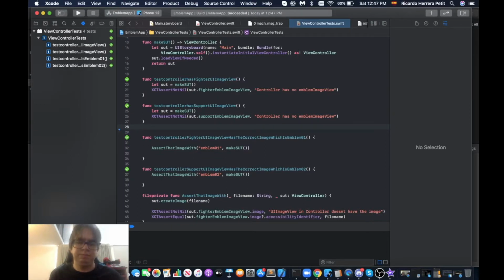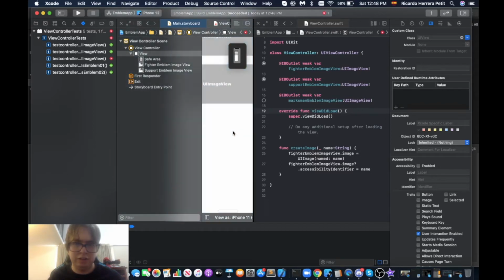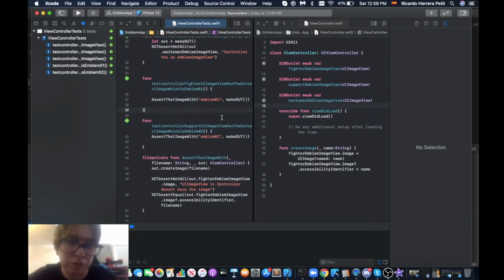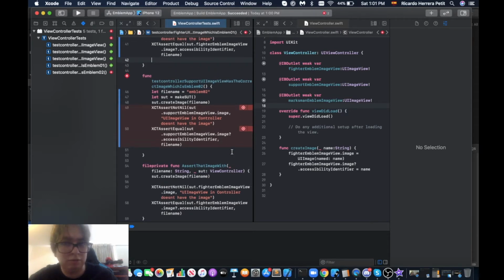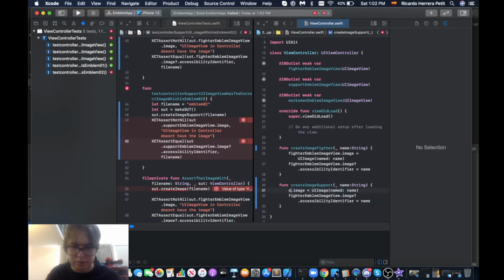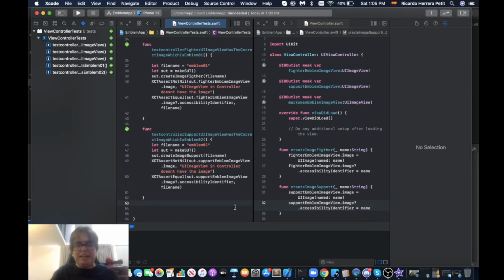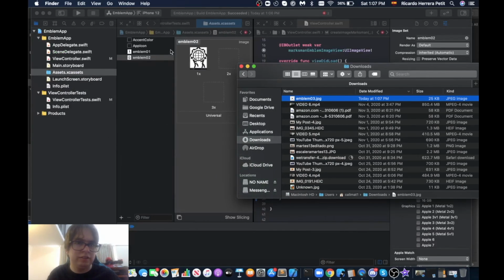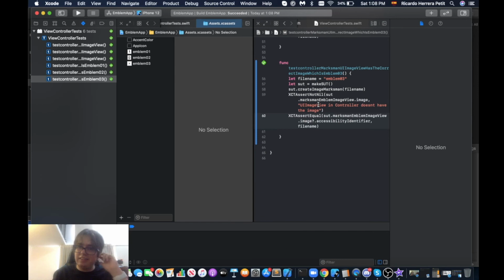iOS TDD APP: FIXING TESTS!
In this video about the iOS TDD APP, we are fixing the tests to make sure we are testing the correct thing and we are not testing anything different. We had to compromise the DRY principle in order to this, but we will fix it on the next video. We have tests, so we can refactor whenever we want :).